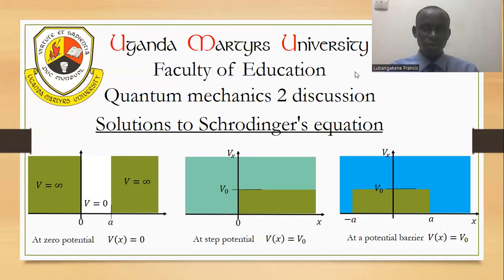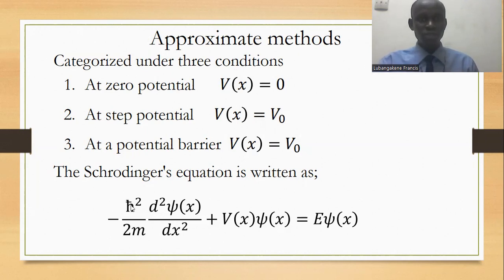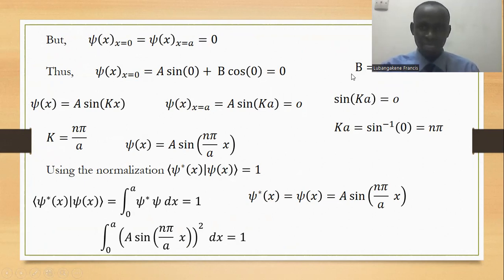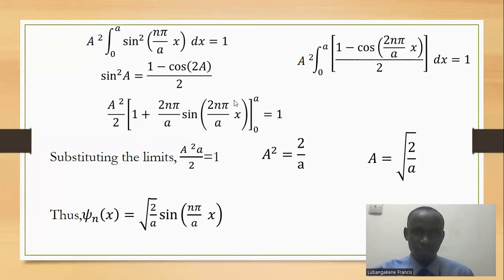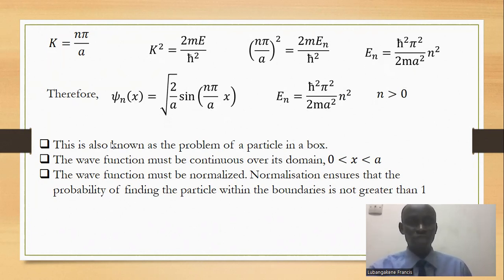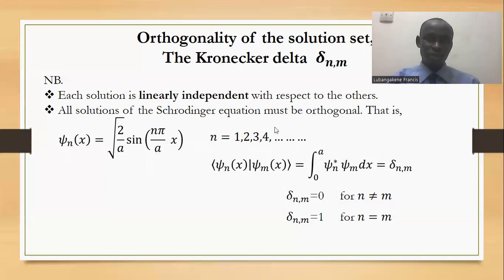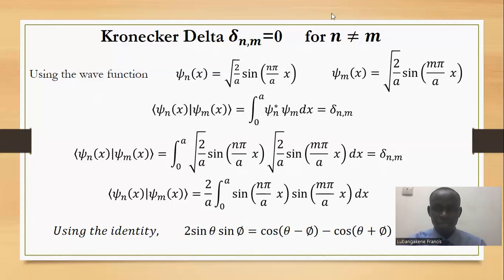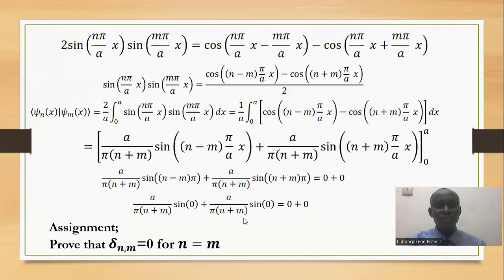Schrodinger's Equation in simple terms by Francis Lubangakene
Find more about Schrodinger's equation @lubangakenefrancis_